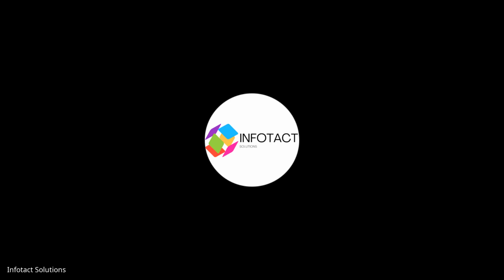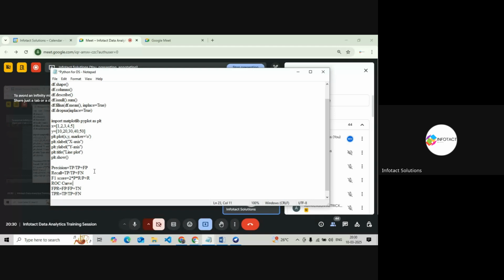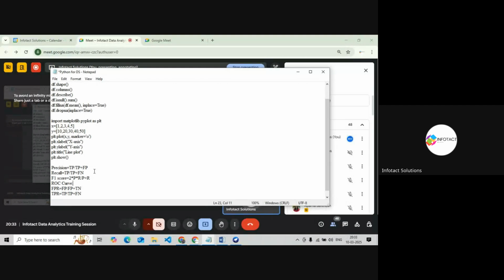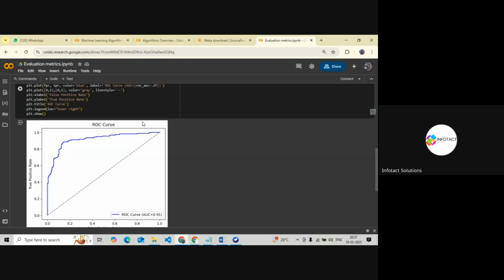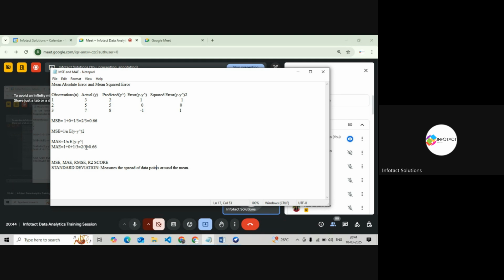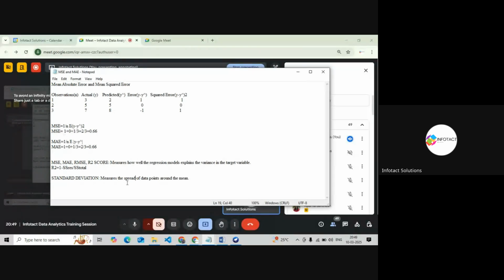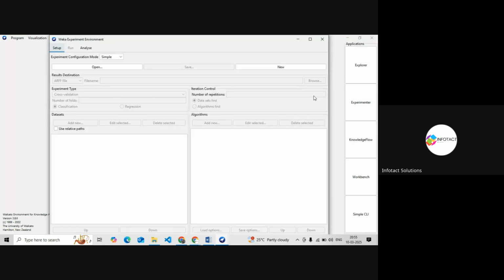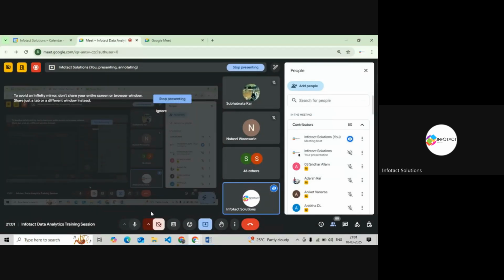Data Analytics Training Session-4 || Infotact Solutions